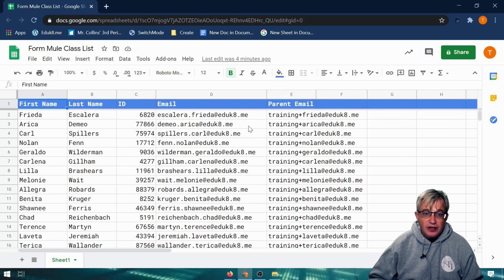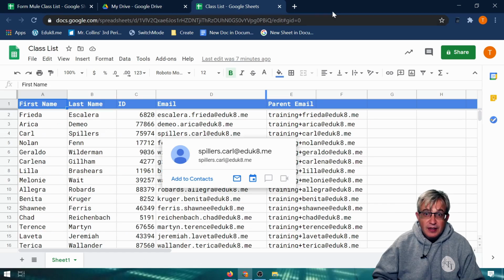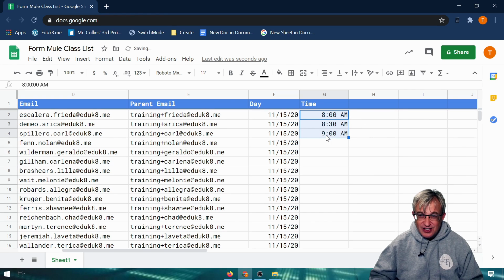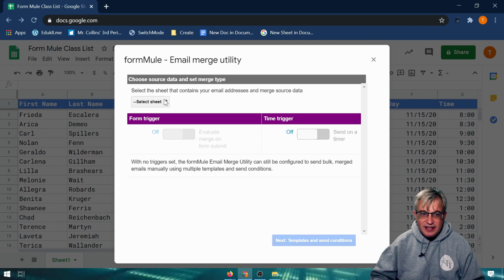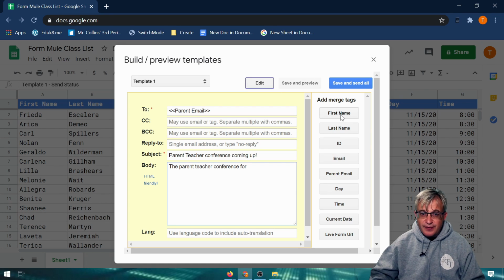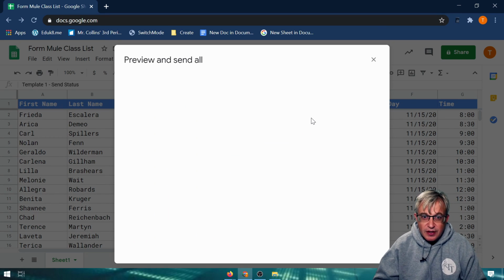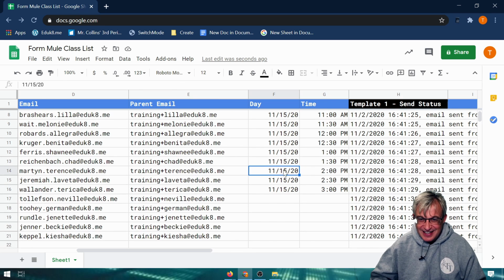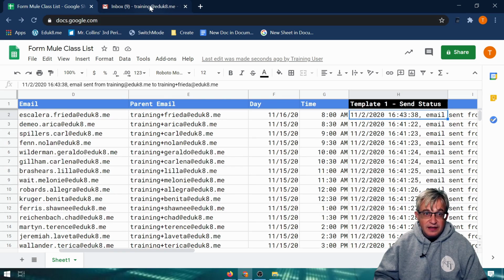Easy email merges with Google Sheets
Use Google Sheets to keep students and parents in the loop for upcoming events. This tutorial will show you how to use the Form Mule add-on for Google Sheets to send customized emails.